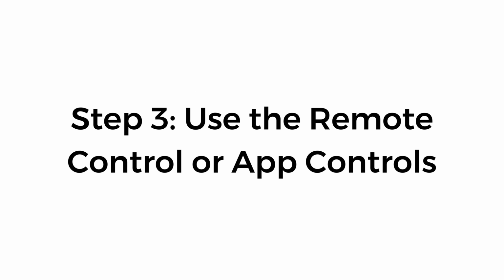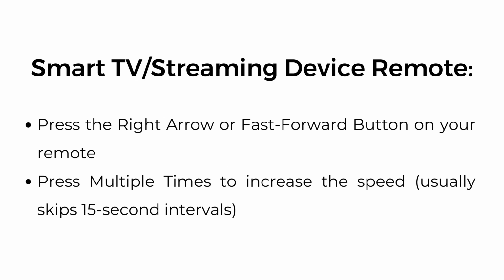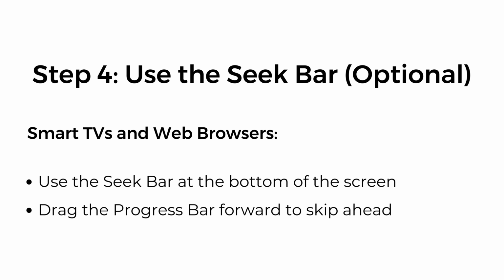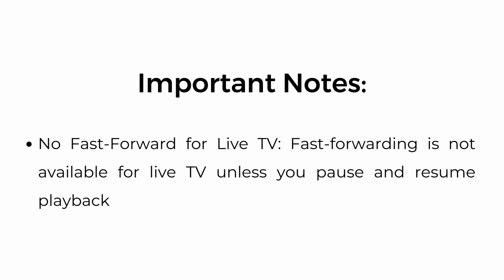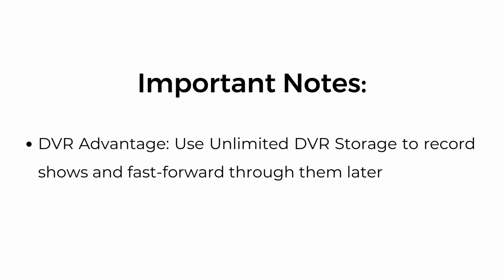How to Fast Forward on YouTube TV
In this video, discover how to fast forward on YouTube TV across various devices, including smart TVs, streaming devices, gaming consoles, mobile apps, and web browsers. Learn step-by-step how to navigate content, use remote or app controls, and skip through recorded shows or movies.

00:00 Introduction
00:08 Step 1: Open YouTube TV
00:17 Step 2: Start Watching Content
00:26 Step 3: Use the Remote Control or App Controls
00:29 Smart TV/Streaming Device Remote:
00:40 Game Console Controller:
00:45 Mobile App or Web Browser:
00:51 Step 4: Use the Seek Bar (Optional)
01:01 Step 5: Skip Ads (For DVR Recordings Only)
01:13 Important Notes: